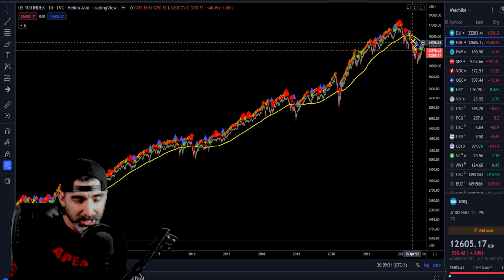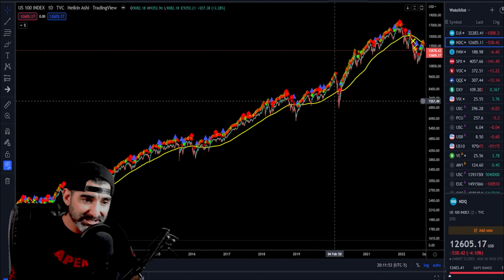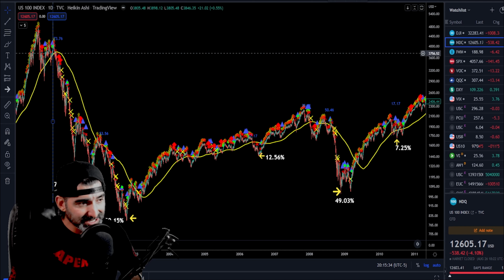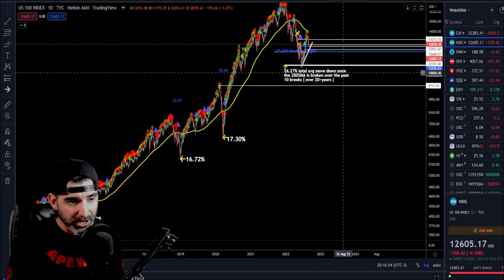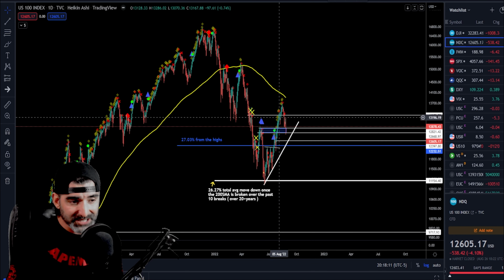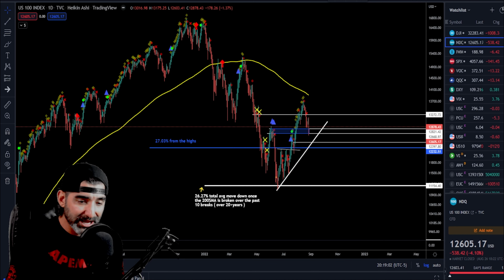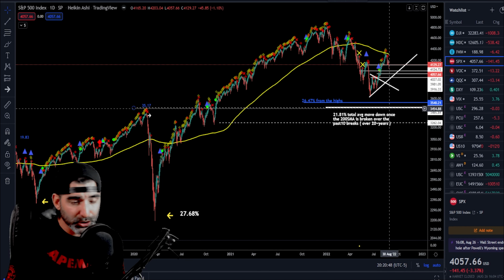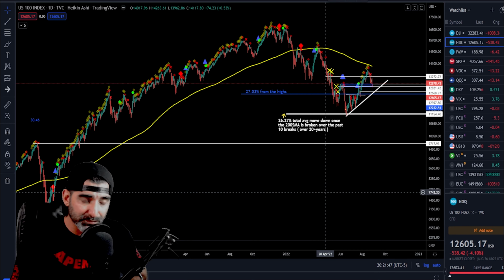FINDING THE AVERAGE FLOOR IN THE CHARTS USING THE 200 SMA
This is a strategy using the 200SMA on the daily time frame that helps me find average flooring or bottoming in the charts.

*The above video references an opinion and is for information and entertainment purposes only.
It is not intended to be investment advice.